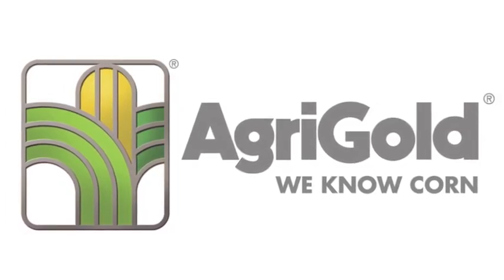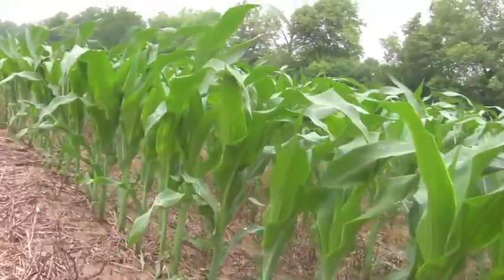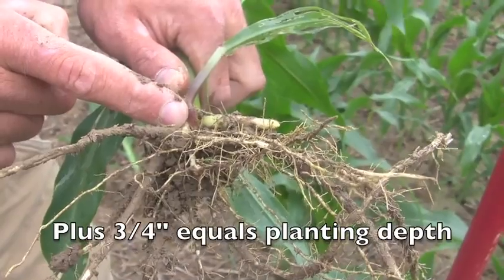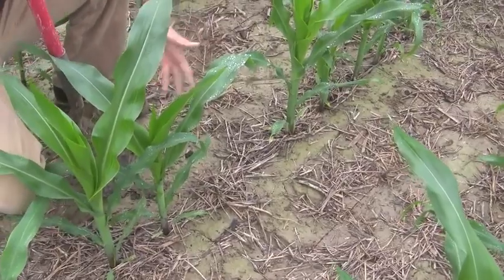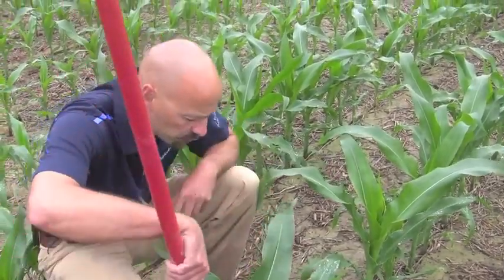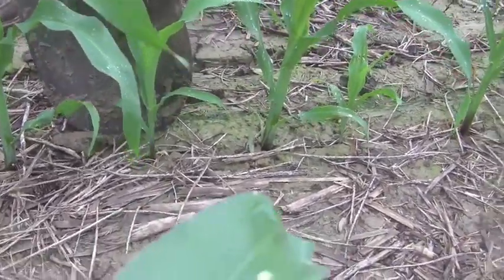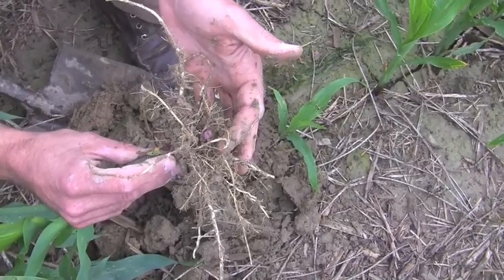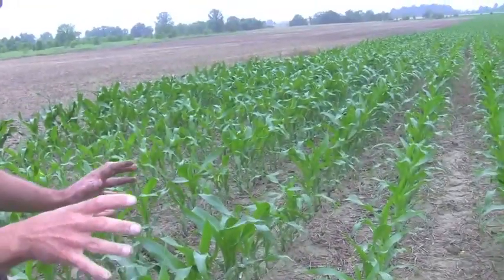Scouting Early Corn Emergence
Now that the side dressing and spraying is done it's time to scout your corn fields to see how your planter performed and to find out what you can improve on for next years corn crop. Evaluating your emergence is one of the best ways to assess your planters infield performance